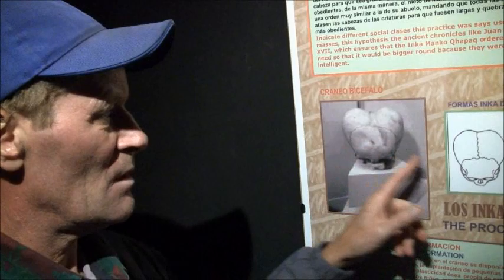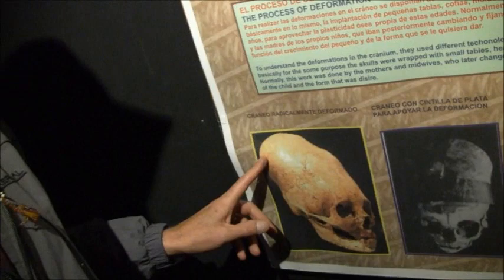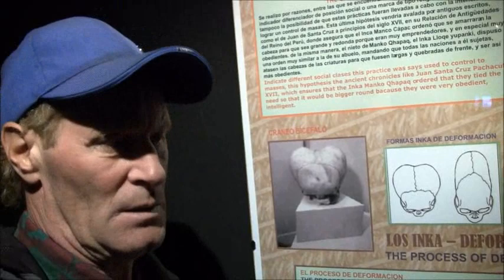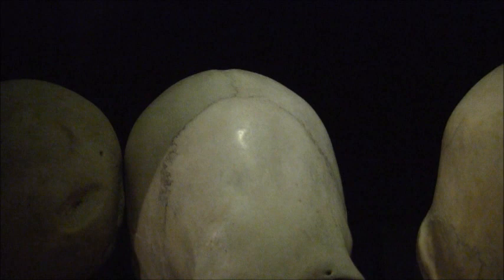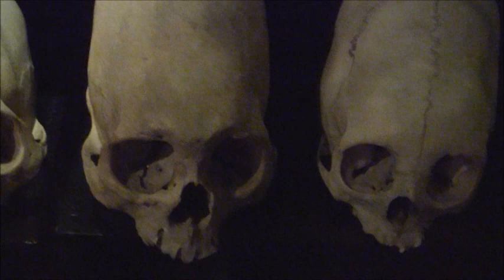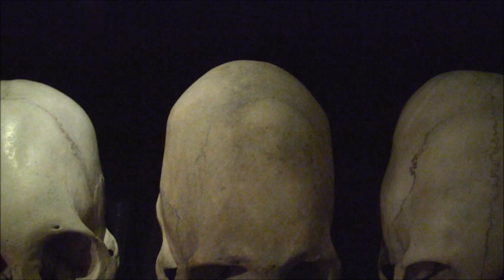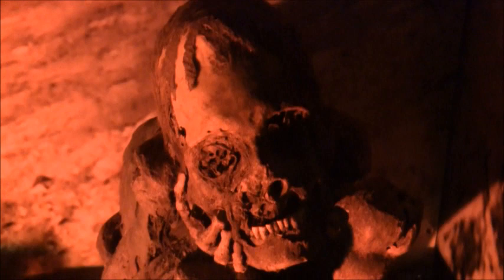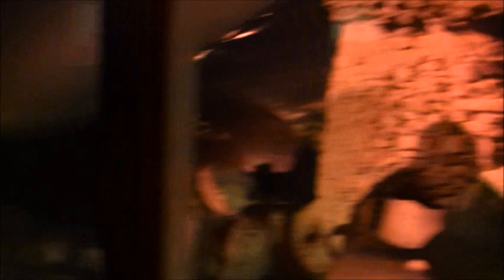Elongated Skulls Of Cusco Peru: Filming Out Of Bounds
Want to join us in BOLIVIA & PERU in 2013? to join stars of 'Ancient Aliens' BRIEN FOERSTER and HUGH NEWMAN on a unique tour exploring the sites in this film, and much more in October/November 2013, plus we'll see at least 50 of these enigmatic skulls.